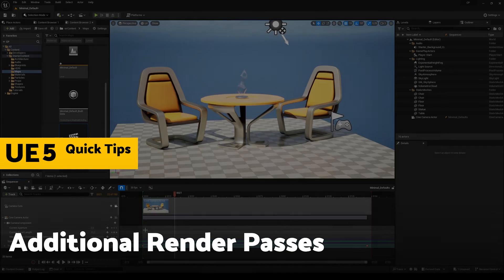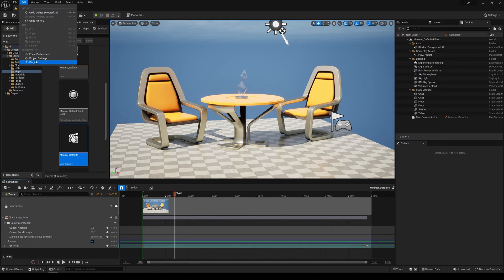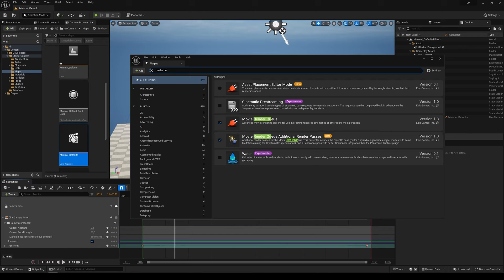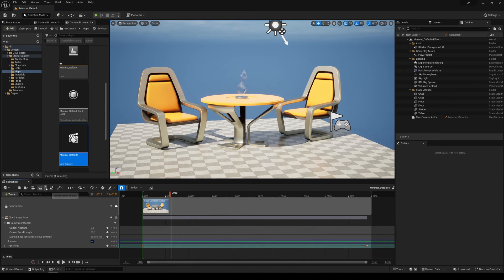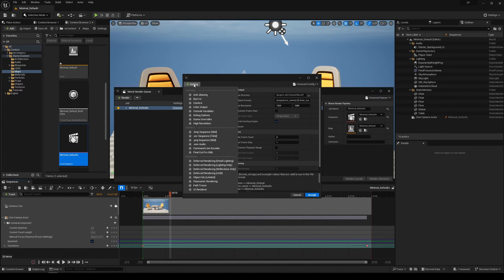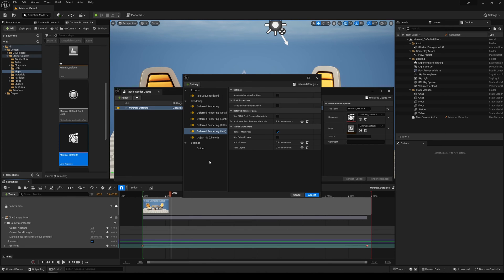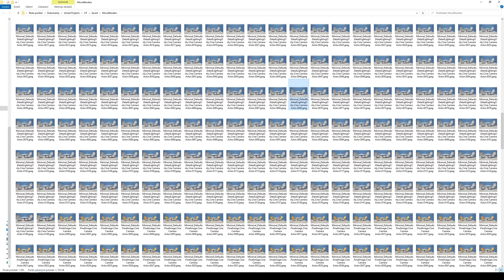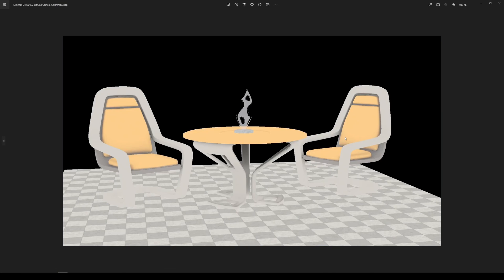UE QuickTip | Additional Render Passes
Follow me for more Unreal Engine  QuickTips and Tutorials.